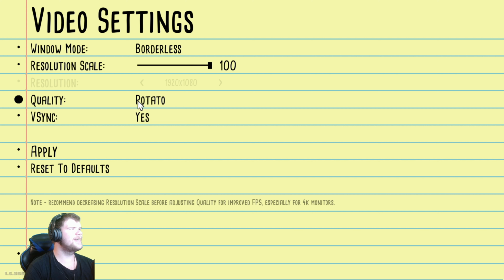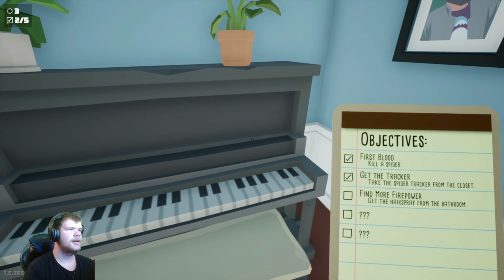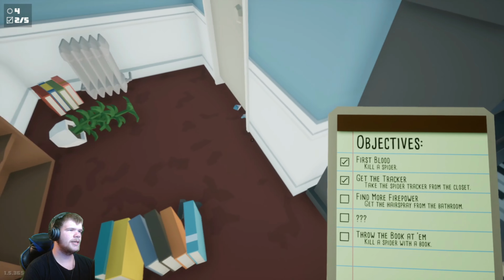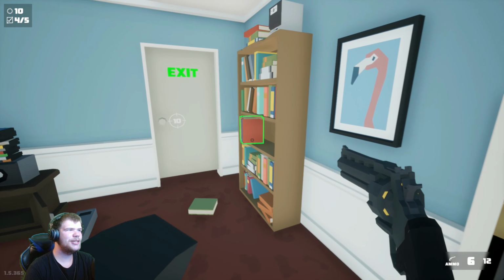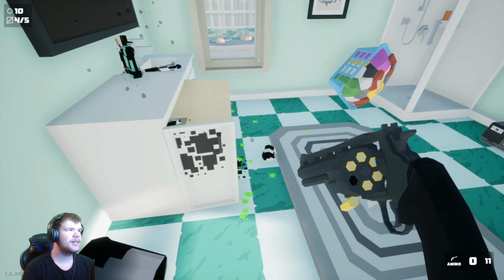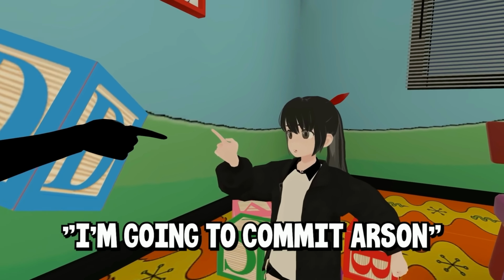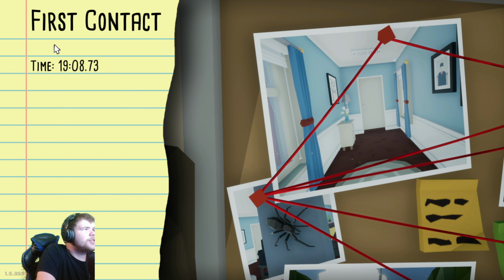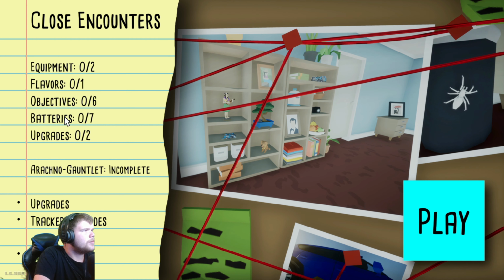There Are SPIDERS EVERYWHERE [] Kill It With Fire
Alrighty Guy's Captain Mave 64 Here And Today
EPIC GAMES CREATOR CODE: CM64
Socials
Gifters / Donators
trexx youtube
dontcyberbully
strawhat milkoz
mist kaxel
XD CBAKU
Kiwu1x
Theorignalog
Fragsfn